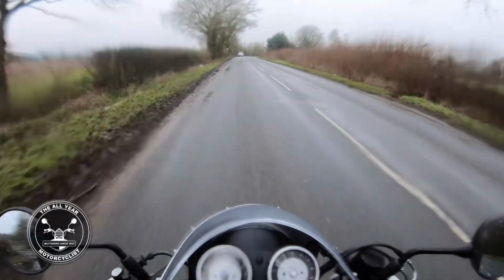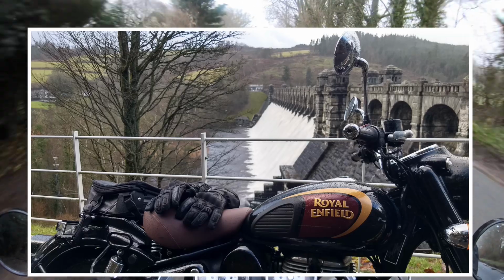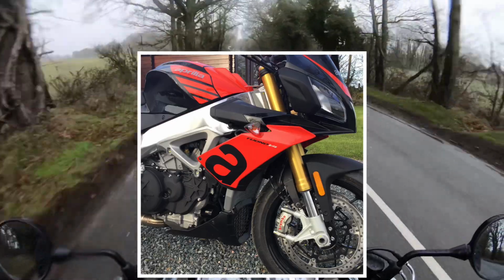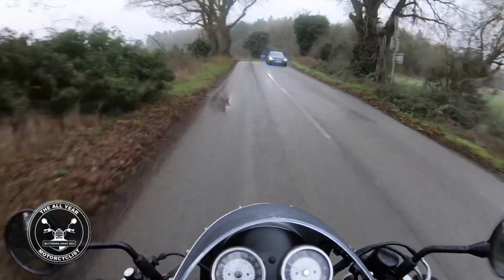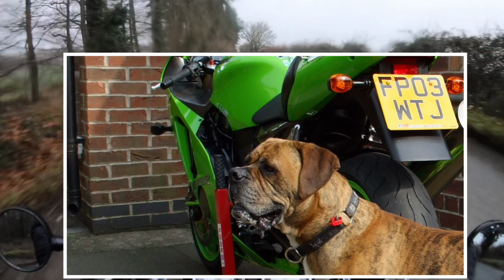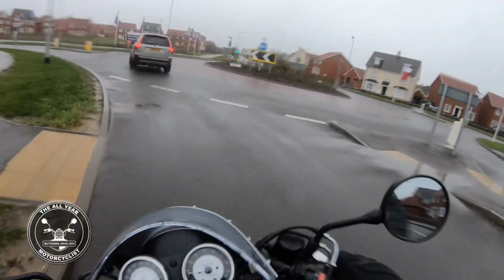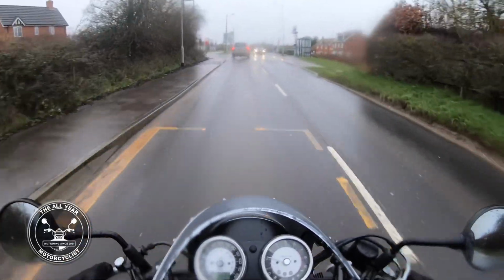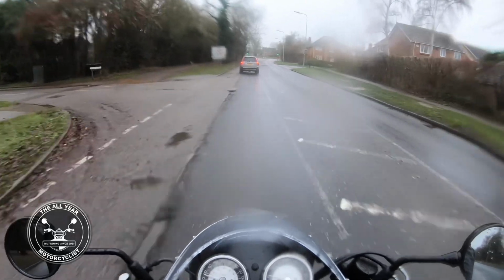Kawasaki W800 Cafe Friday Mutter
A Friday Mutter still on the Kawasaki W800. Bertie the Royal Enfield Classic 500 is still currently out of action awaiting his service and new parts to be fitted. Viewers Photos and a mutter.